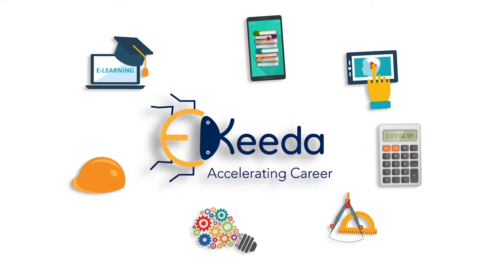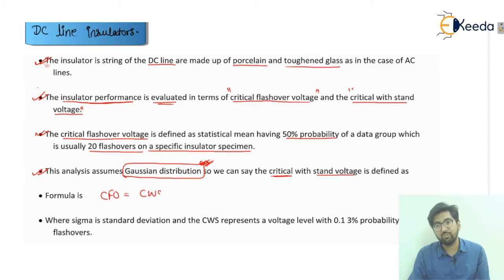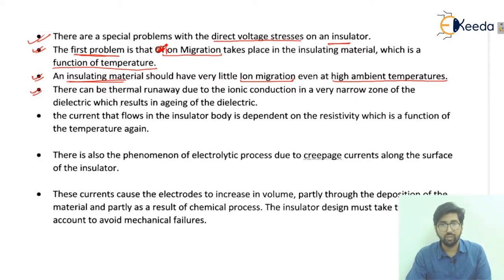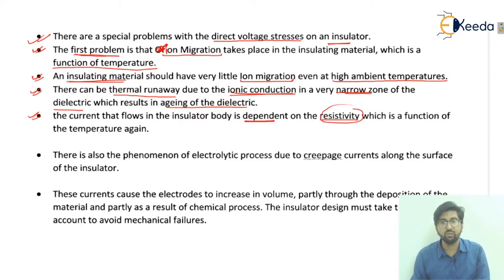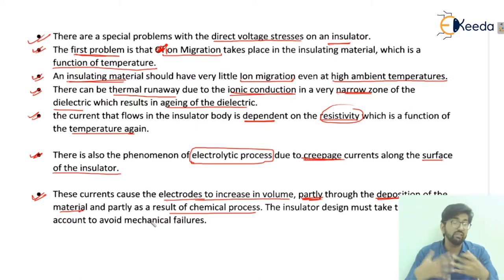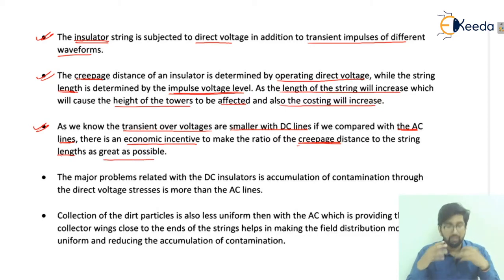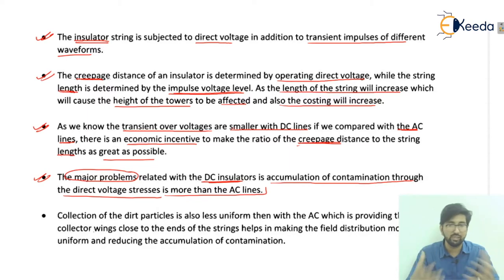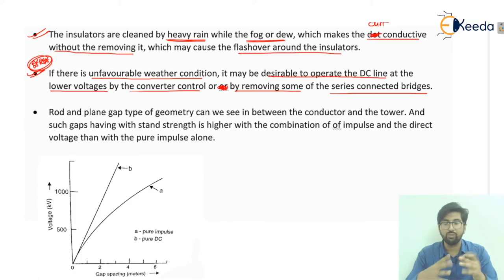DC Line Insulator - Smoothing Reactor and DC Line - High Voltage Direct Current Transmission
Video Name - DC Line Insulator

Chapter - Smoothing Reactor and DC Line

Happy Learning!